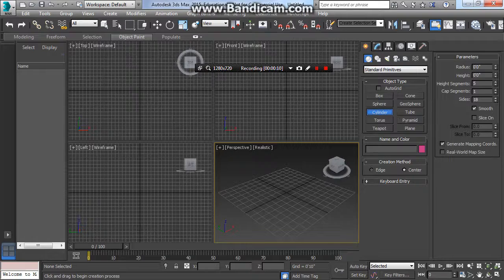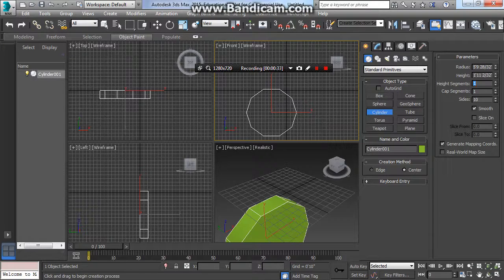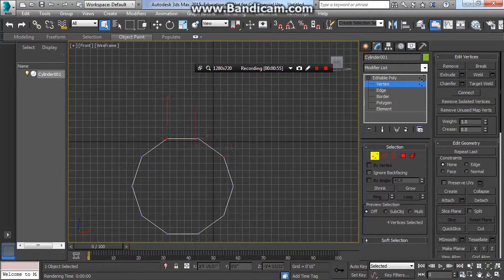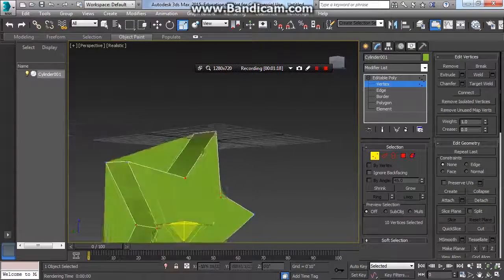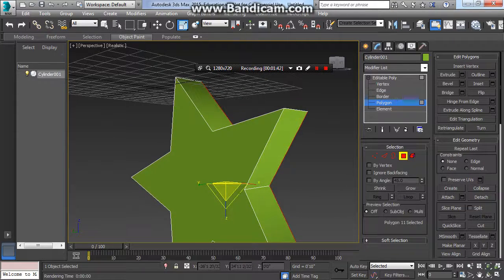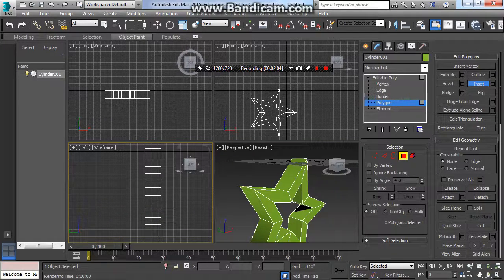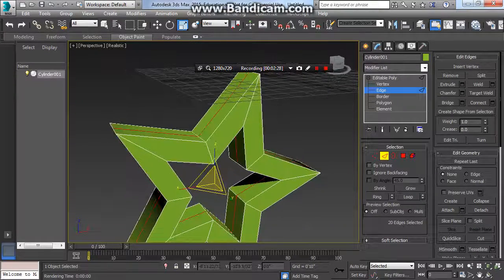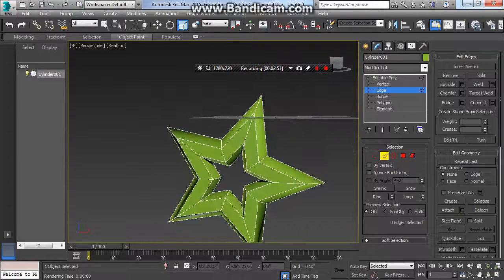Holiday Star Ornament in 3ds Max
A 5 point Holiday Ornament star in 3ds Max.

A very simple, very effective way to make a quick, great looking decoration.